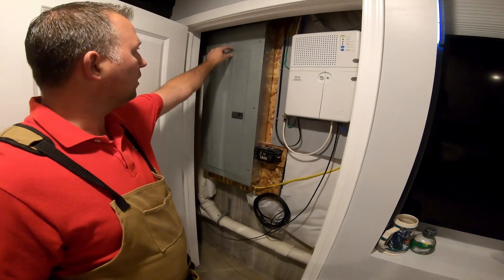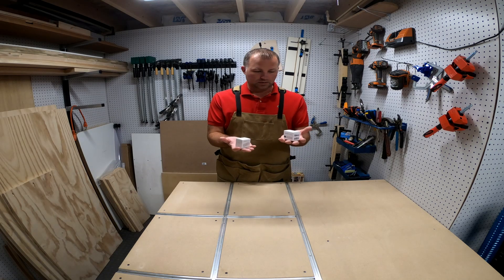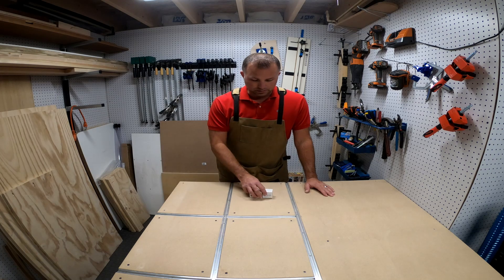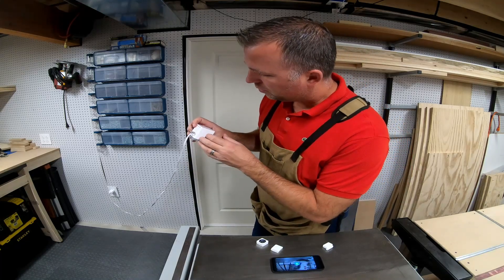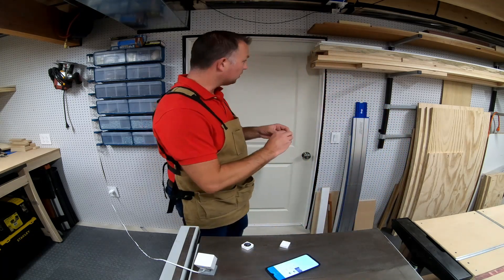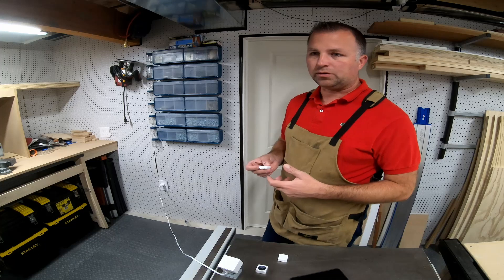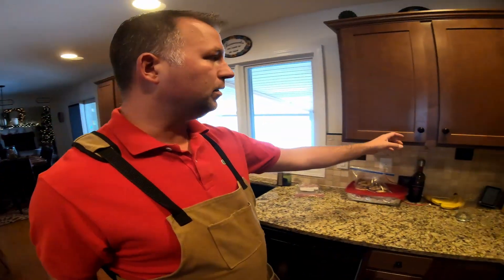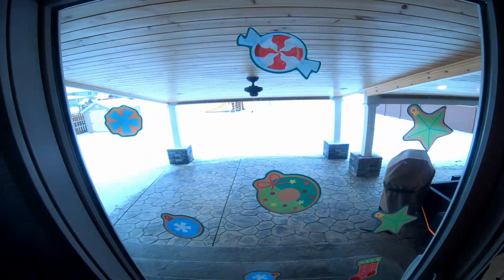Door and Window Sensors on a budget, but they work for any situation. Watch this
Just received these a few weeks ago and wanted to expand my WYZE cam capabilities. I can't get over how cheap these items are for what they do. I paid $20 for each item, that's $5 for each open/close sensor. As long as you have one of their camera's for $25 that's all you need besides the app to get started. Check out this video where I explain how you can use these sensors on just about anything and it's a cheap way to monitors your house.